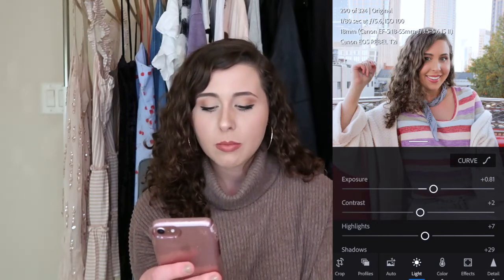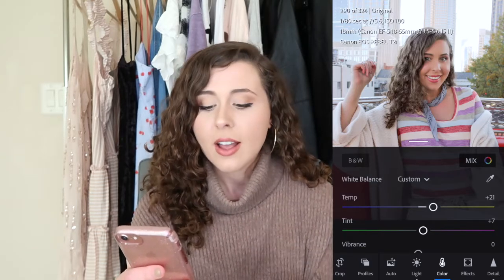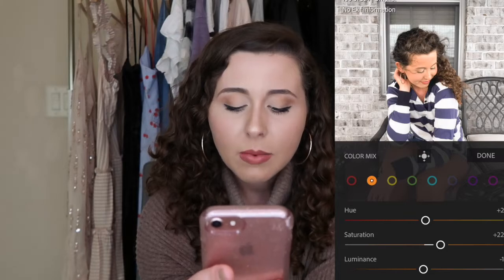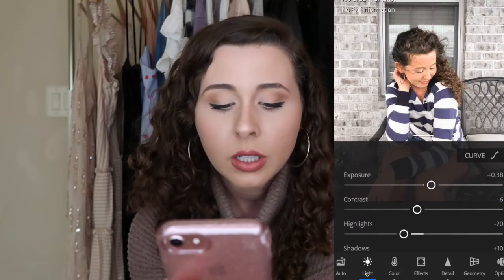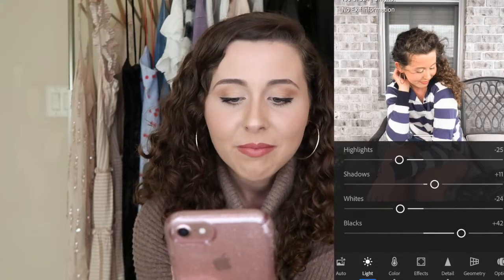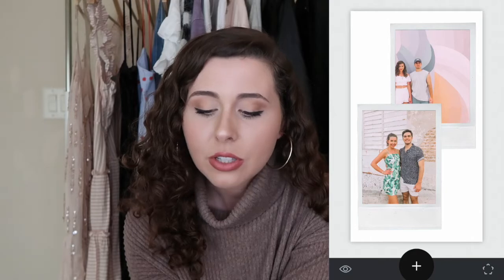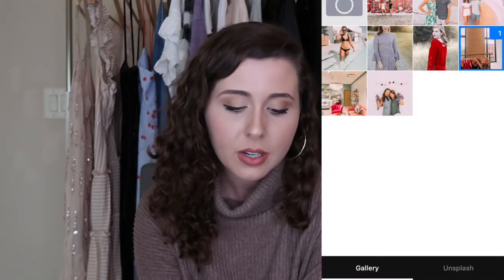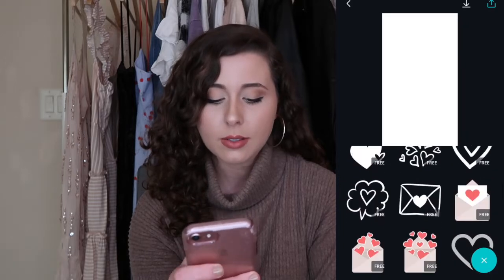how I edit my insta pics! // fav story + highlight cover apps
hiii! I hope yall find this video helpful! I show yall how I edit my instagram pictures, my stories and my highlight covers!